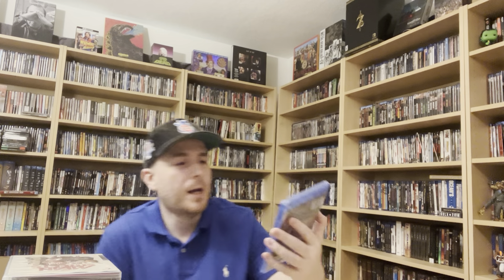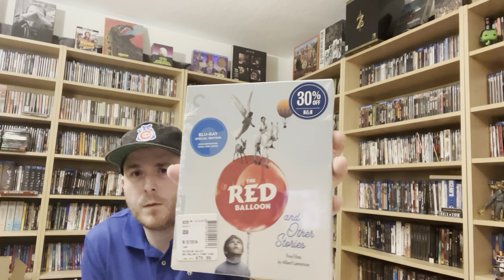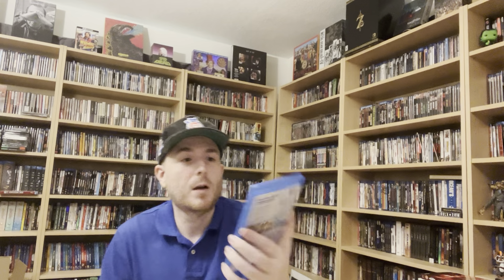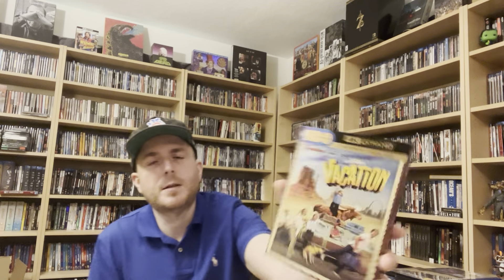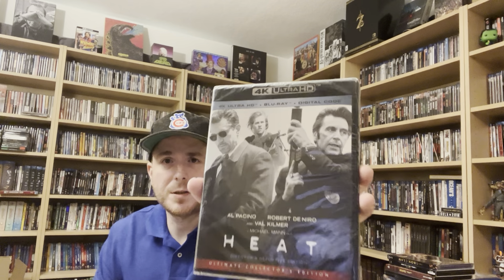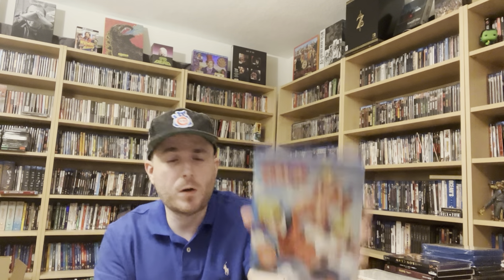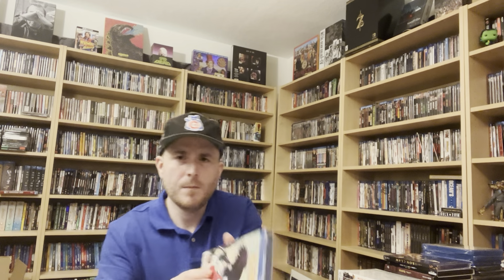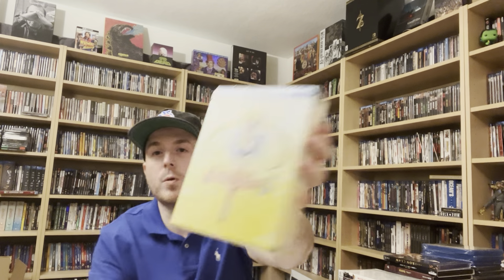Huge 4K and Blu-ray Collection Update!